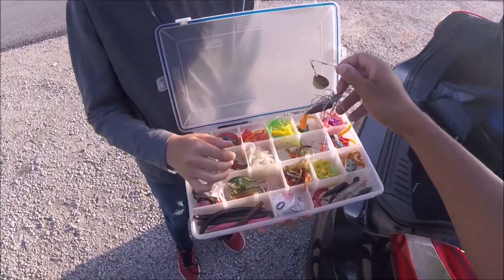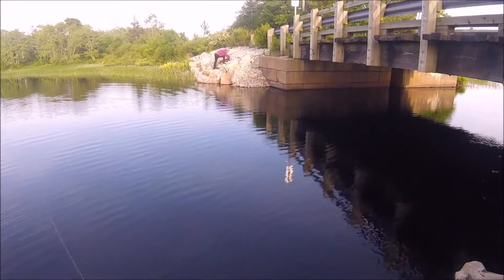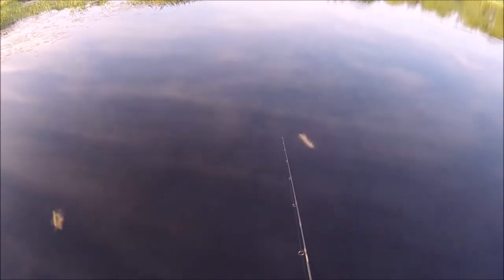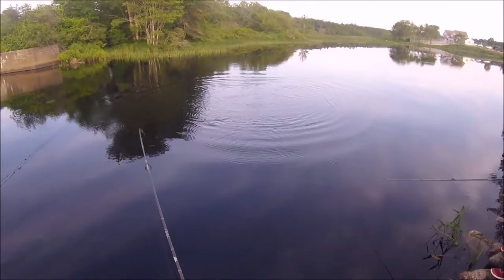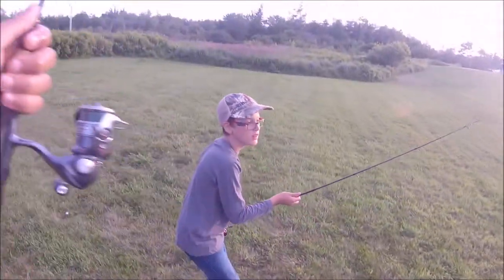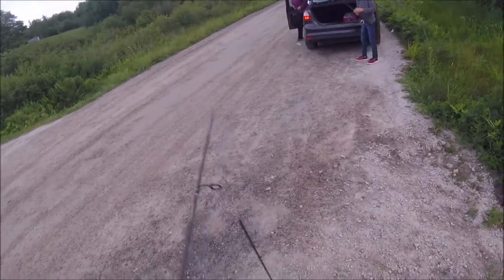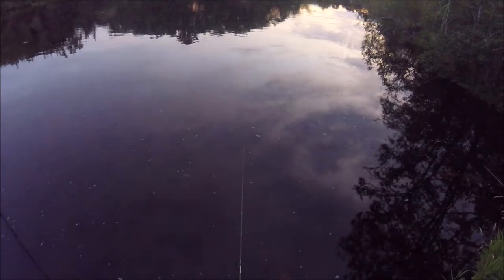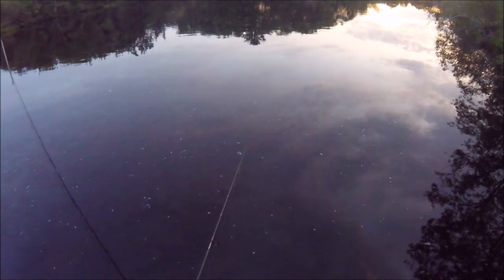Lets Go Fishing With Cordell Smith: July 16, 2019 Salmon/Harris River System & Raynardton Bridge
Today was a very fun day as i get to take a young friend of mine who wanted to be featured on YouTube in fishing here known as William Forbes. As he was very excited to come alone with me for the day, him and his mother had a great evening catching some fish with me!